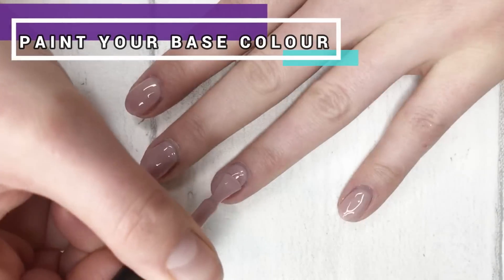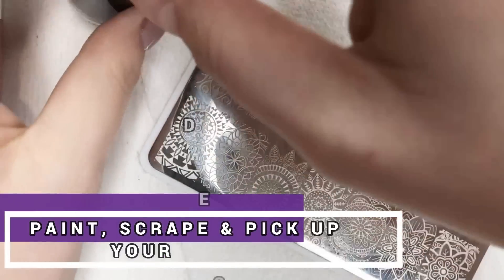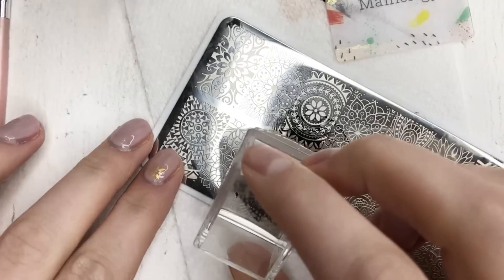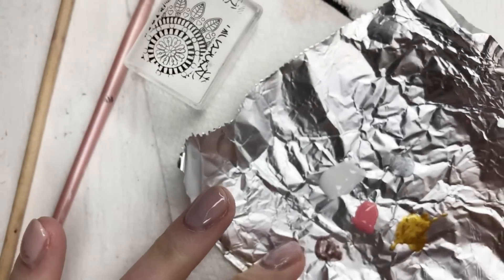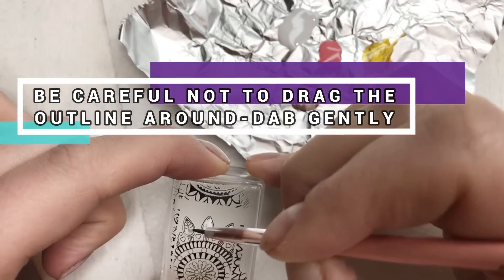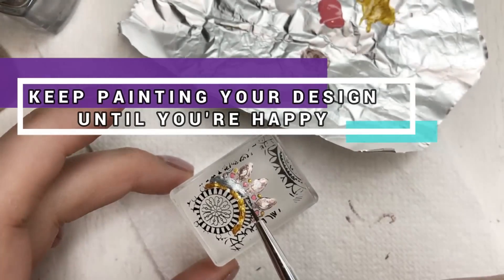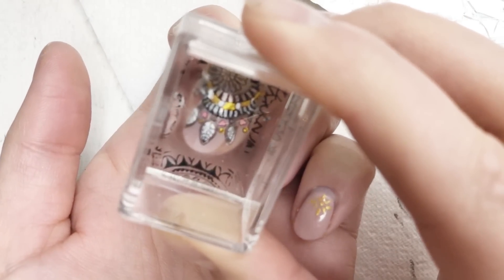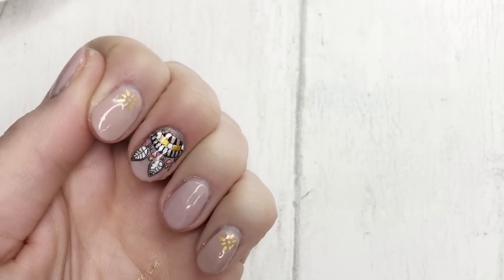SUPER EASY Reverse Stamping Nail Art Tutorial | Gel Nails | xameliax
My SUPER Easy Reverse Stamping Tutorial for cute and detailed nail art!

How to reverse stamp your nail art and colour in the nail art designs on your stamper. Perfect nail art at home every time over regular or gel polish.

Love my channel? Want extra behind the scenes content, access to our secret online community & live hangouts?

xax

My opinions and reviews will not be swayed by any relationship I have with a PR company and I will always be completely honest.

xameliax | British Vlogger | A Cup Half Full Kinda Girl

PRIMARK HAULS - UK WEEKLY VLOGS - EASY HEALTHY RECIPES - SHORT HAIR TUTORIALS - MAKEUP FOR BEGINNERS - FUNNY FRIENDSHIP TAGS - KAYLA ITSINES REVIEWS - UK TRAVEL VLOGGER